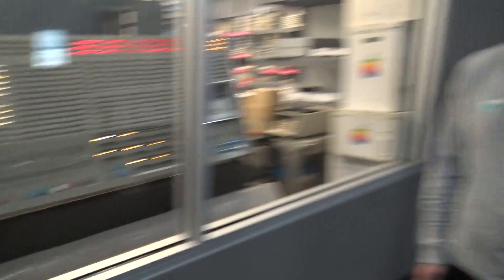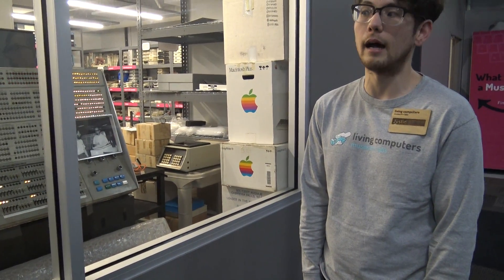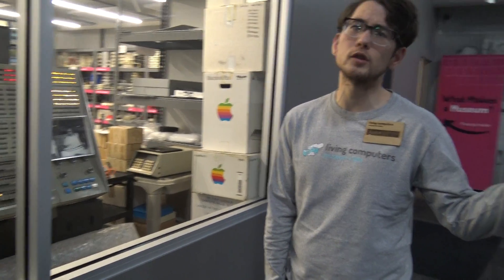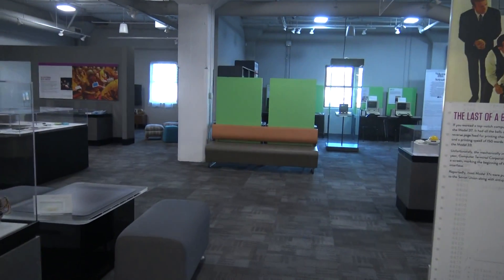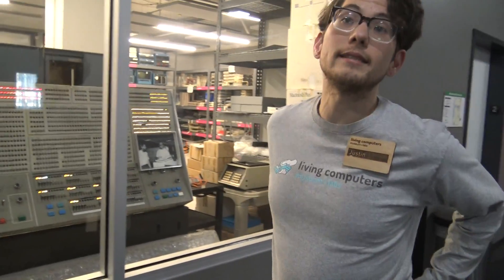LivingComputers: Museum + Labs, Short interview